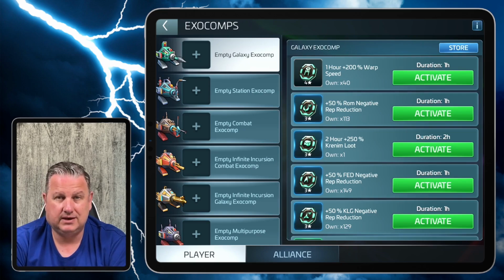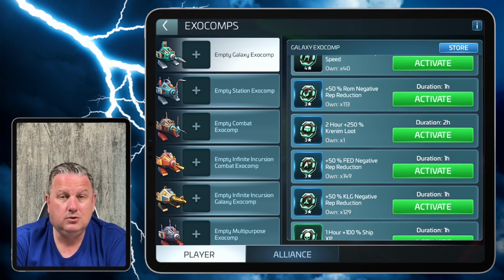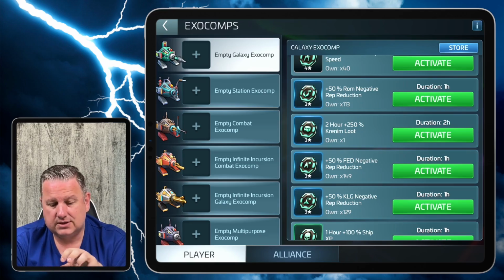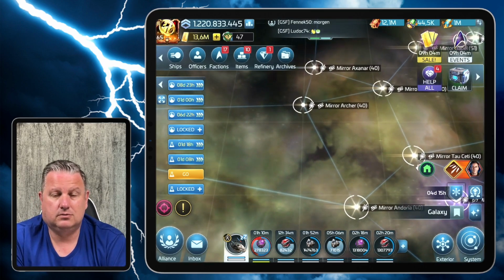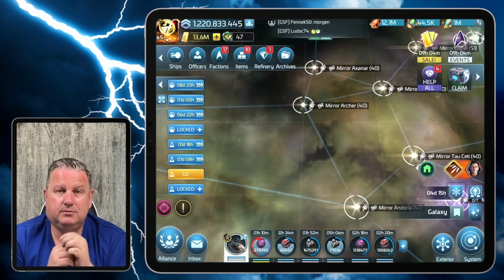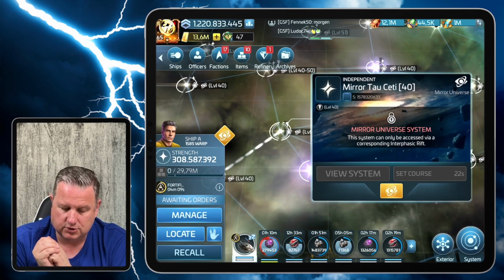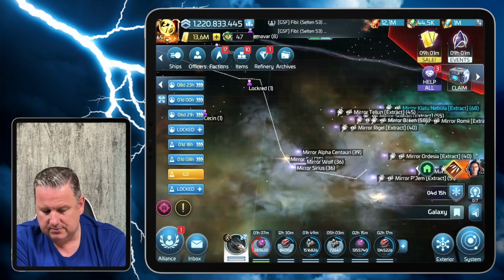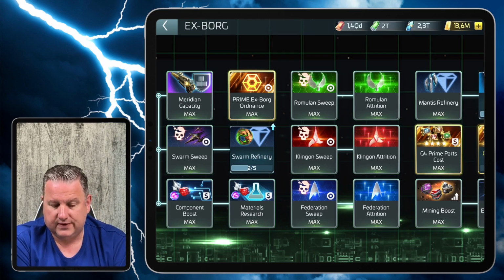Top 3 Tips for Faction Loyalty Points | How to Play Star Trek Fleet Command | Outside Views STFC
Scopely introduced a lot of interesting stuff. In this Video I introduce you to: Top 3 Tips for Faction Loyalty Points.